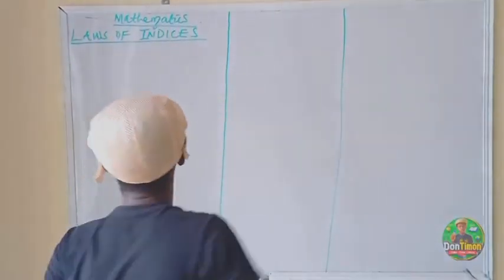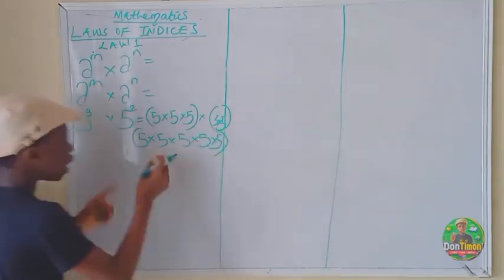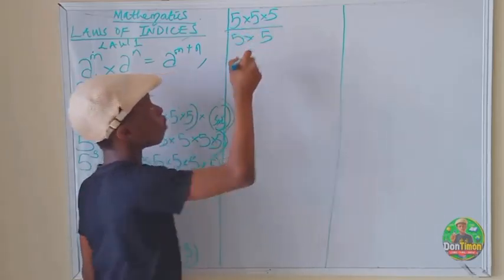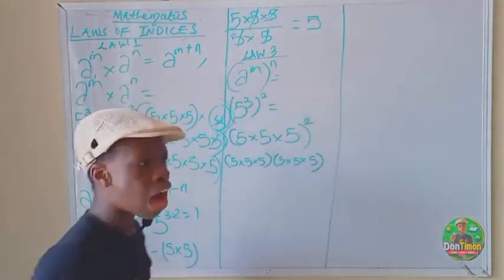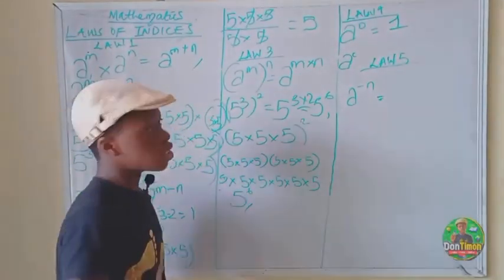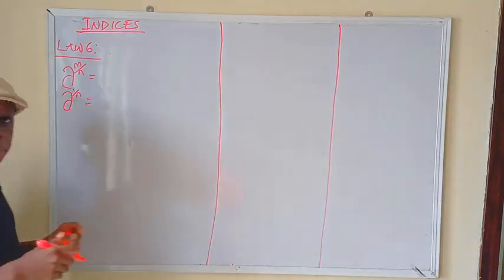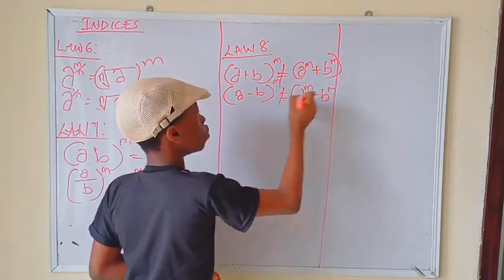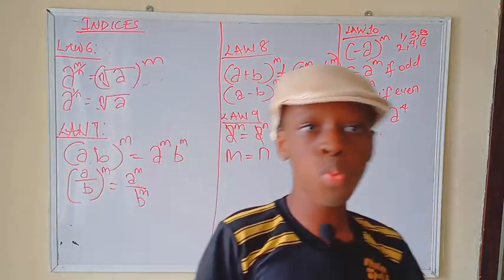Indices: How to Solve Indices Problems|| Laws of Indices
Indices and the Laws of Indices step-by-step with simple explanations and worked examples. This Mathematics lesson is perfect for WAEC, JAMB, NECO and secondary school students.

In this lesson, we make Indices in Mathematics simple and easy to understand. You will learn how indices, powers and exponents work and how to apply the important Laws of Indices when solving mathematical problems.

Whether you are learning Indices for the first time, revising for an examination, or struggling with powers and exponents, this lesson will help you build a strong foundation.

✅ Product Law
✅ Quotient Law
✅ Power of a Power
✅ Zero Index
✅ Negative Indices
✅ Fractional Indices
✅ Simplifying expressions involving indices
✅ Step-by-step examples
✅ Common mistakes to avoid
✅ Examination tips

 PERFECT FOR

📌 WAEC Mathematics
📌 JAMB Mathematics
📌 NECO Mathematics
📌 Secondary School Mathematics
📌 Mathematics Beginners
📌 Online Mathematics Students
📌 Exam Preparation

Indices is an important foundation for other Mathematics topics such as Algebra, Logarithms, Surds, Equations and more.

If you want to become more confident solving Mathematics questions, watch this lesson from beginning to end.

💬 COMMENT: What Mathematics topic should we teach next?
📤 SHARE this lesson with a student preparing for WAEC or JAMB.

📚 MORE LESSONS

Explore more beginner-friendly lessons covering:

Mathematics • Further Mathematics • Physics • Chemistry • Biology • English • WAEC • JAMB • NECO

Welcome to your online learning classroom!

We make Mathematics, Further Mathematics, Physics, Chemistry, Biology and English simple, practical and easy to understand.

Our lessons are designed for secondary school students, WAEC, JAMB, NECO, GCSE and IGCSE candidates, as well as anyone who wants to learn from the basics and build strong academic foundations.